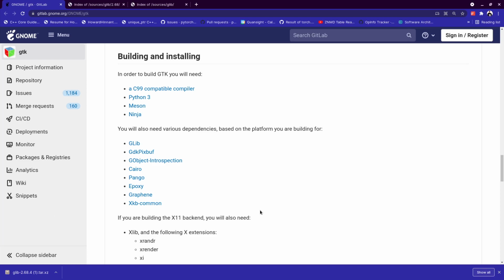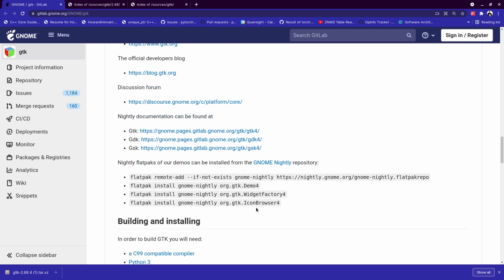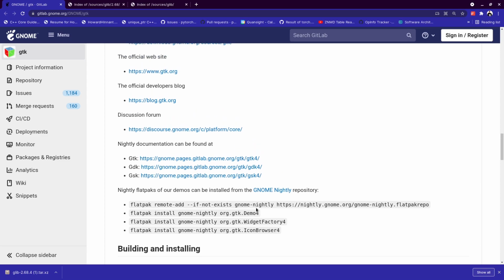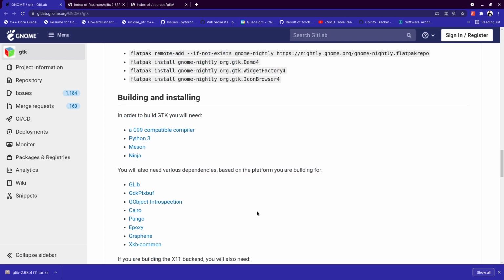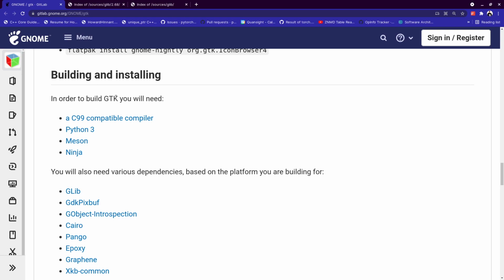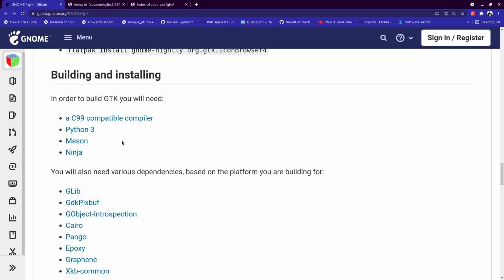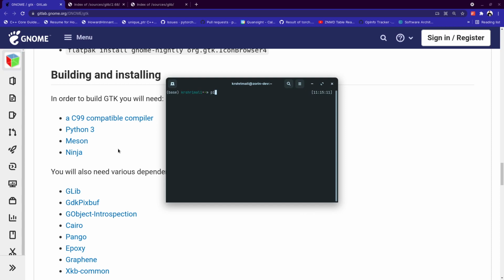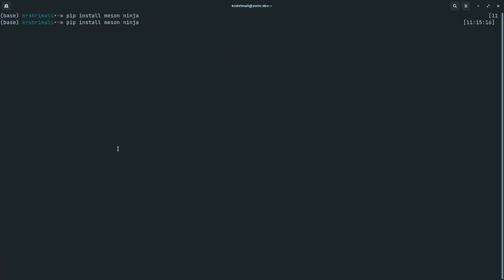GTK4 Building From Source: Part-1: Meson and Ninja